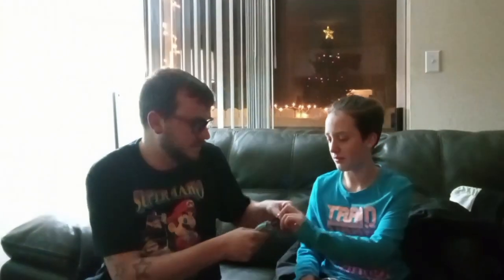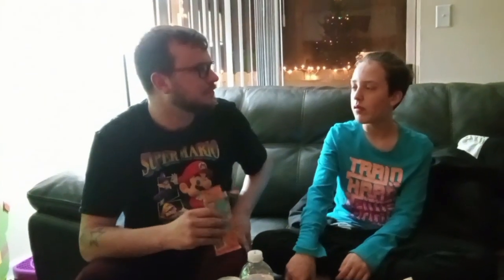Trying @MrBeast feastables!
Trying Mr. Beasts Feastables chocolates! Get them at @Walmart!